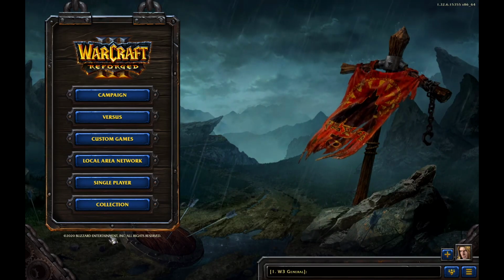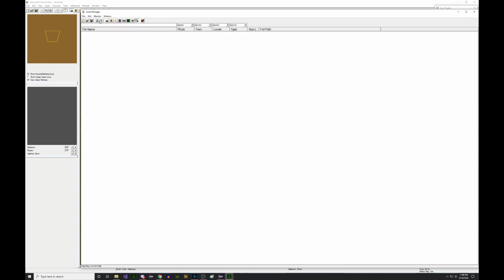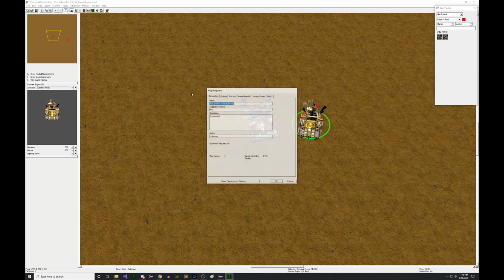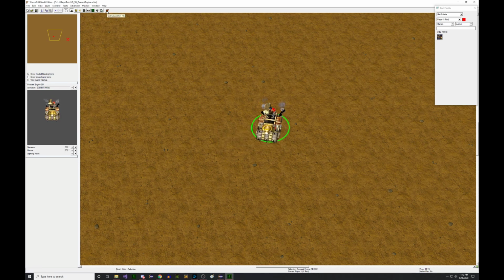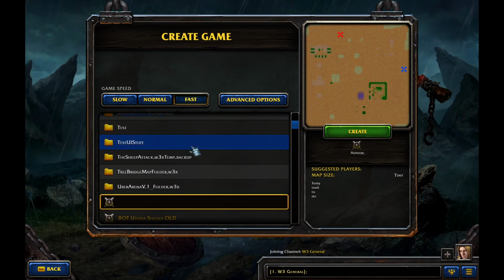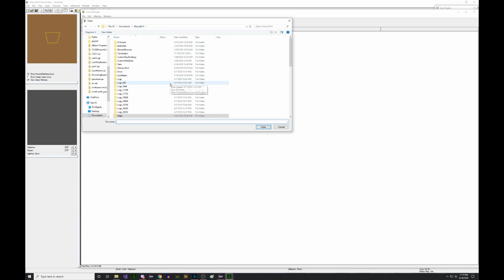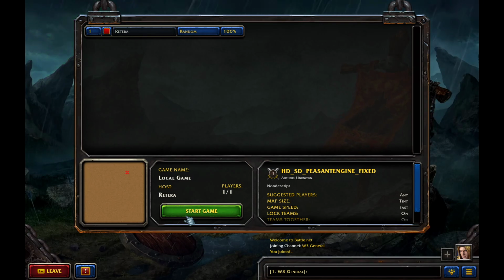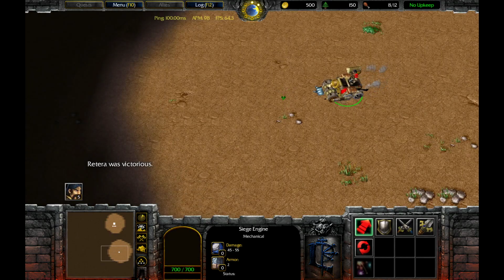Simple Steps HD/SD Swapping Model Tutorial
1.) Import HD version to World Editor's Asset Manager
2.) Import SD version to World Editor's Asset Manager
3.) Change HD version in Asset Manager to have "Mode" column dropdown changed to "HD"
4.) Rename HD version and SD version to the same file path
5.) Never use the HD version of the World Editor
6.) Success